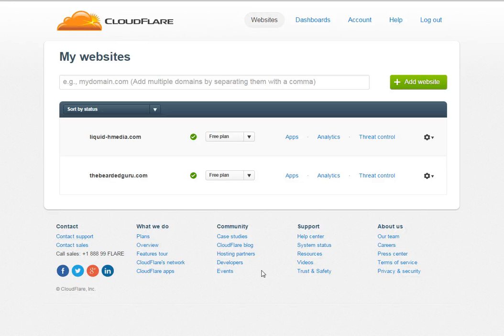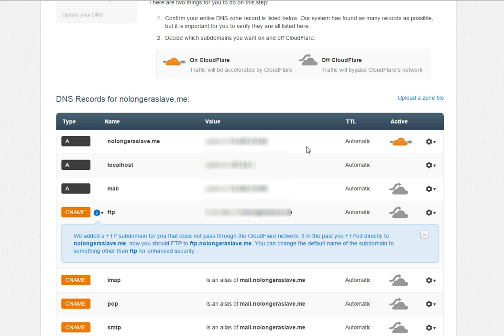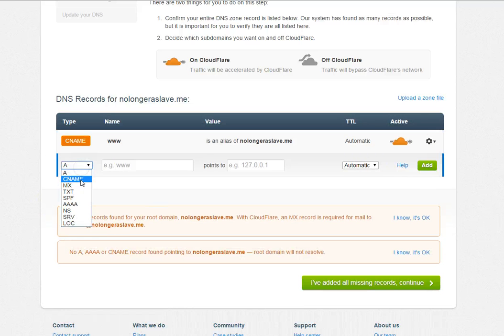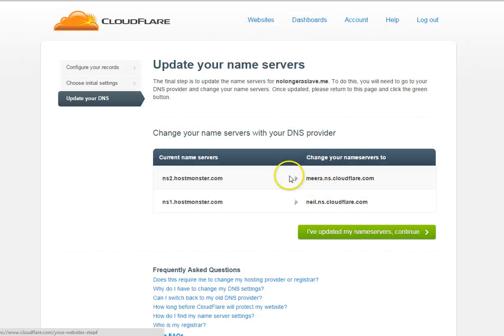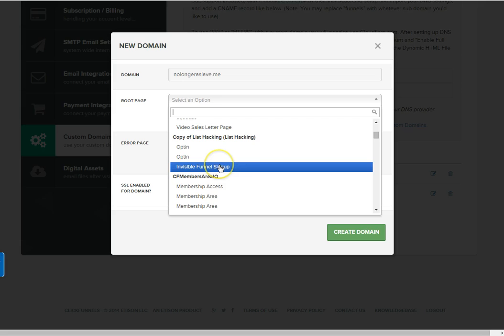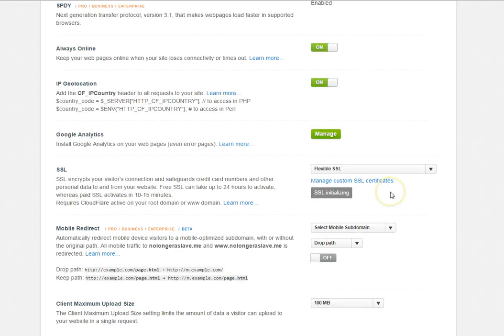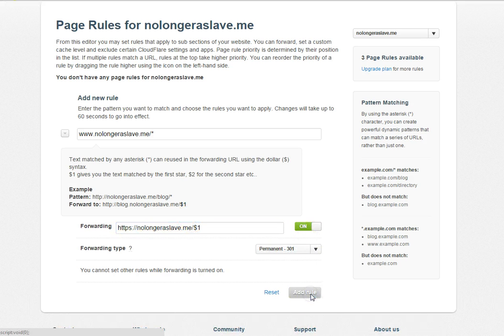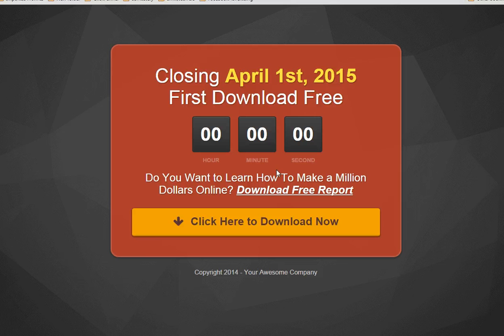How to Correctly Setup Custom Domain Through CloudFlare For ClickFunnels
In this video I go over the exact steps from start to finish on how to correctly setup your custom domain through CloudFlare to use with ClickFunnels.